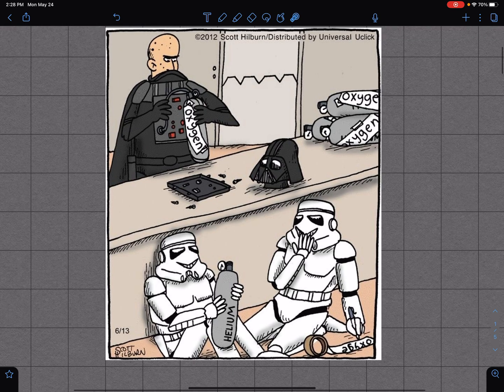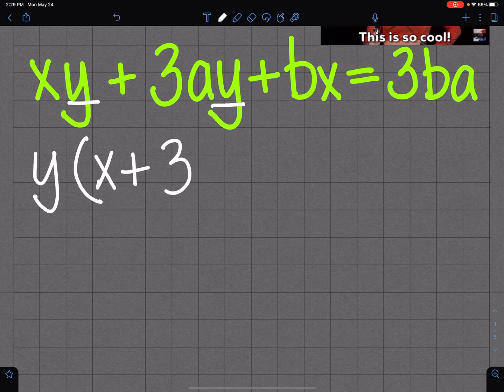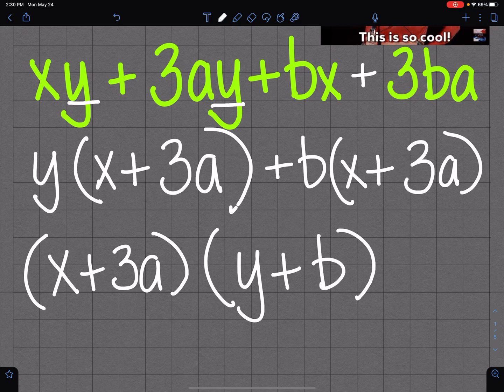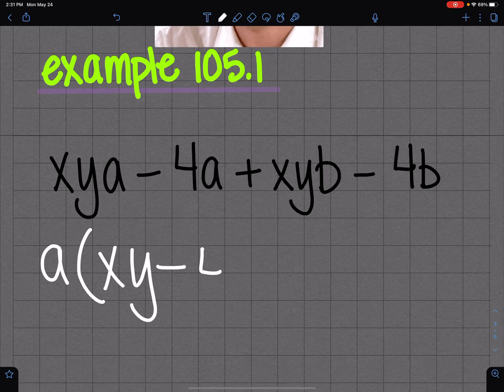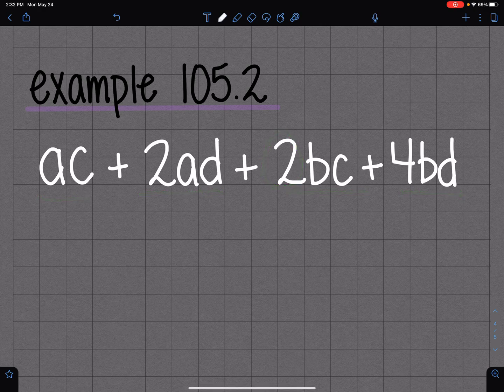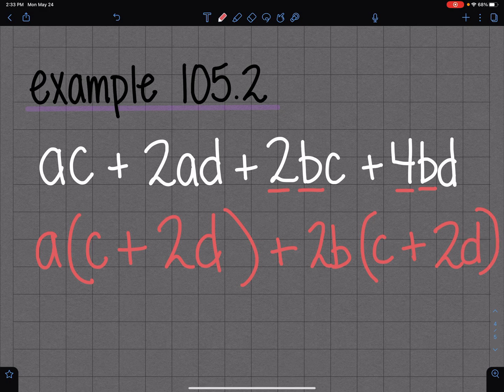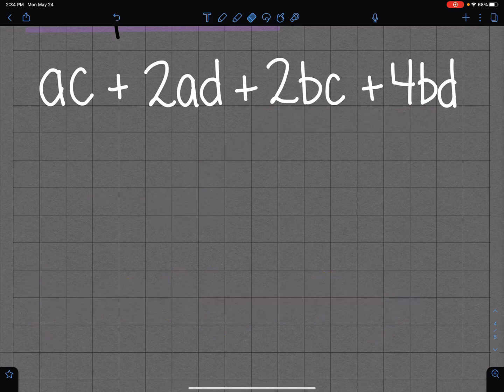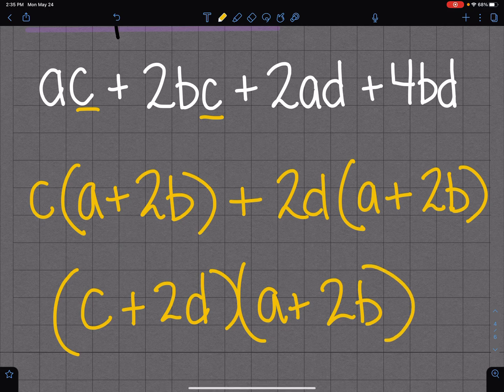Math lesson 105